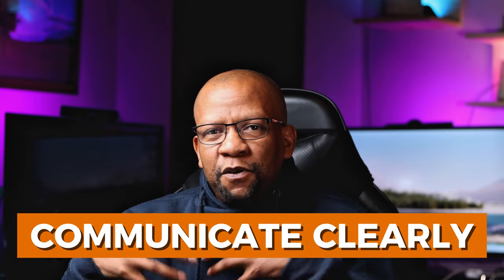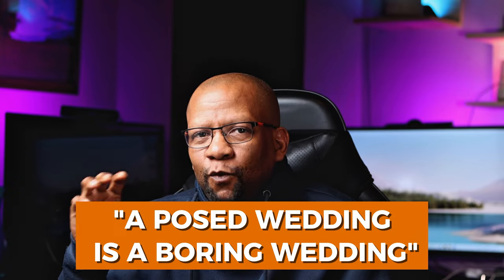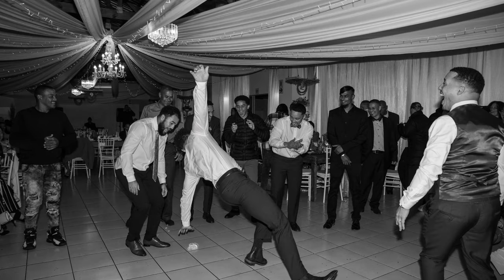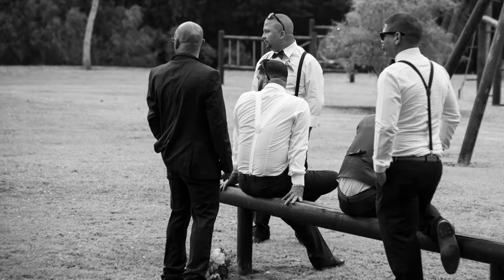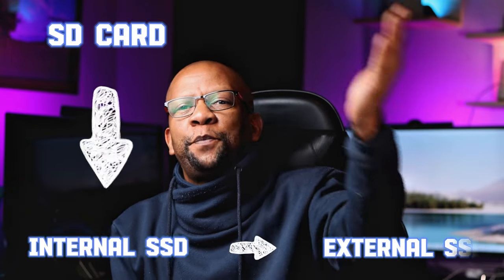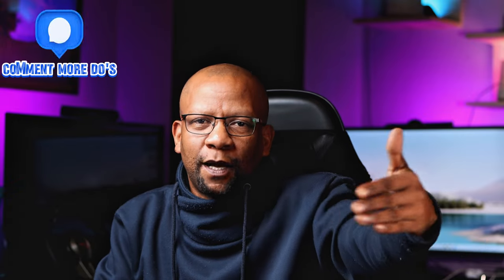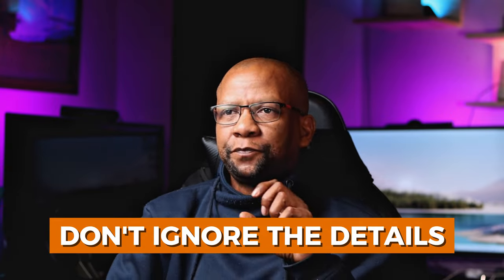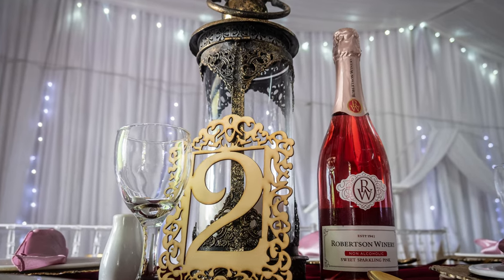9 Things you should and should NOT do as a WEDDING PHOTOGRAPHER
Wedding Photography is a difficult niche to master, and there are things that you should and should not do as photographer. Here are 10 Things you should and should not do as a WEDDING PHOTOGRAPHER.

Intro: (0:00 - 0:25)
Tip 1: (0:26 - 1:18)
Tip 2: (1:19 - 1:52)
Tip 3: (1:53 - 2:23)
Tip 4: (2:24 - 3:14)
Tip 5 (3:15 - 4:27)
Tip 6 (4:28 - 6:00)
Tip 7 (6:01 - 6:32)
Tip 7 (6:33 - 6:52)
Tip 8 (6:53 - 7:17)
Tip 9 (7:18 - 8:27)

🔥Checkout my Lightroom Preset Packs on ETSY

📸MUST HAVE GEAR, best options
My Current Gear List (Best Deals)